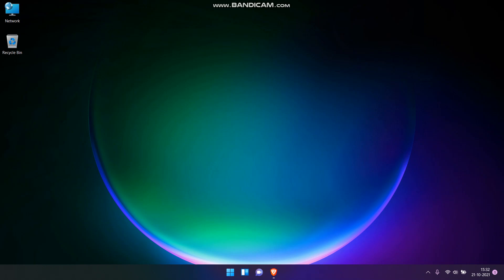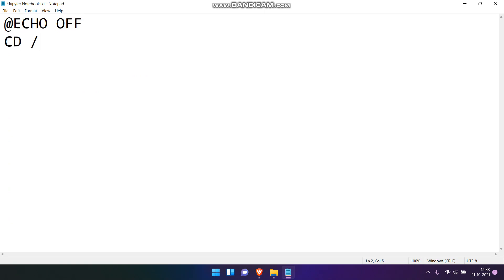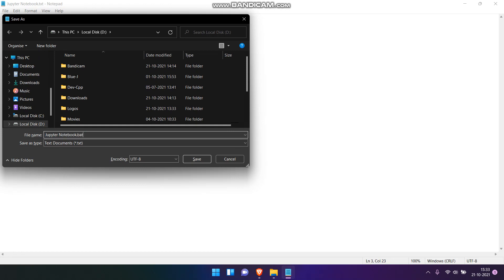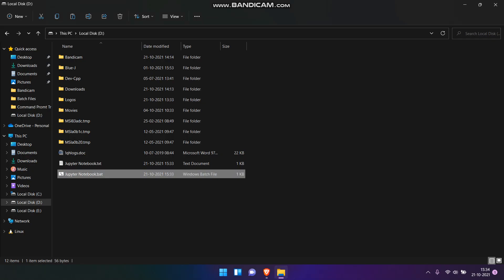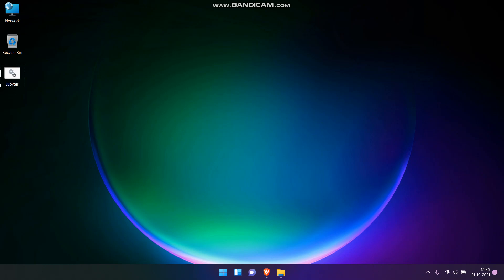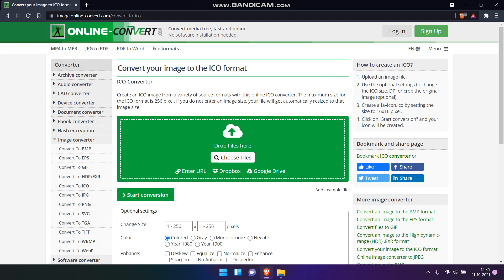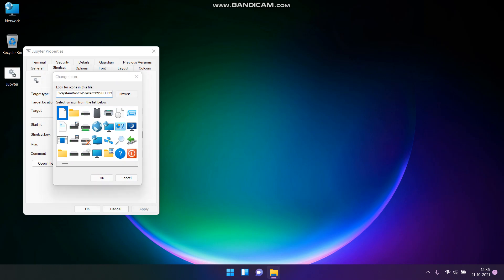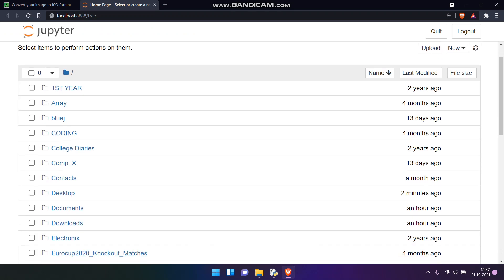How to make a Jupyter Notebook App| Notebook Shortcut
Code used in creating batch file :
@ECHO OFF
CD /d C:\Users\"Current-User in your System"
START Jupyter Notebook